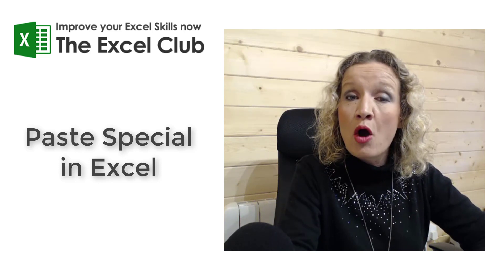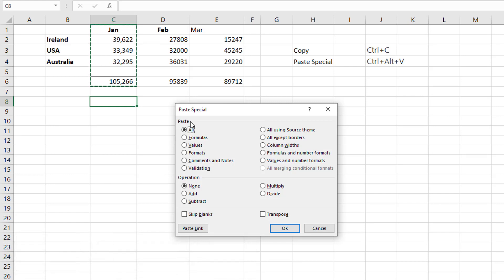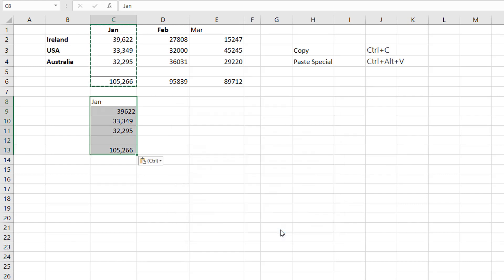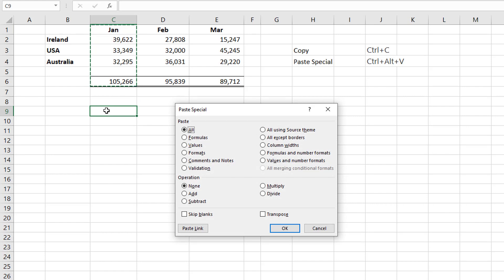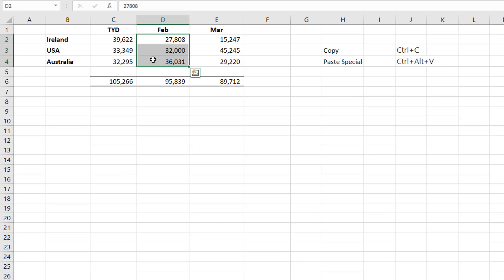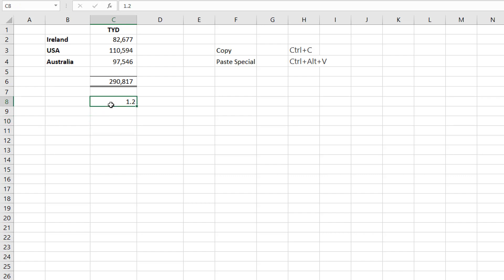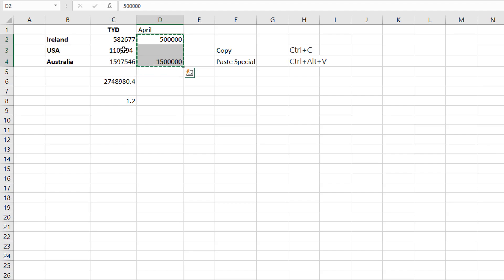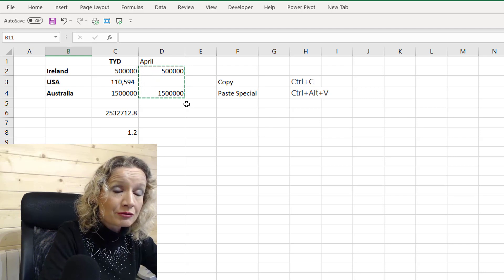Demonstrating Paste Special Options in Excel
Copy-paste tasks in Excel are carried out on a regular basis.  Its a task most of us have done over and over.  However, most of us do not use the paste special options and many Excel users are not aware they are there.
In this video we will look at many of the paste special options and keyboard shortcuts.  Options such as transpose, adding numbers, copying and pasting the formats only.  There is so much you can do with paste special in Excel